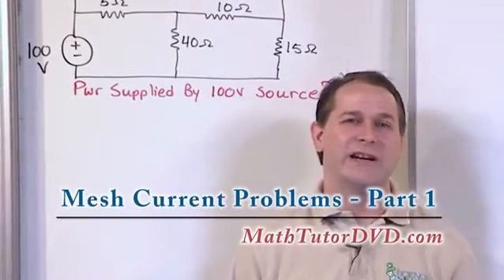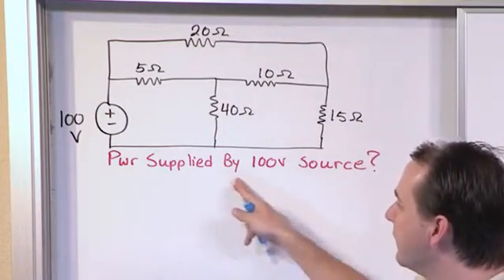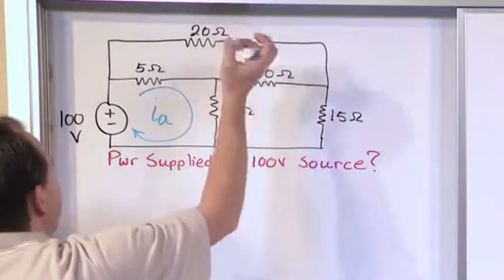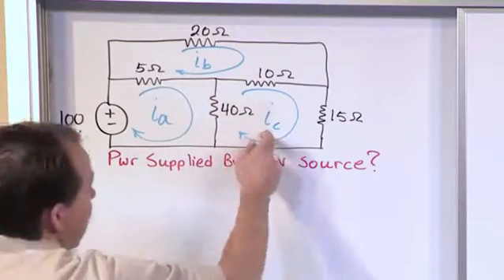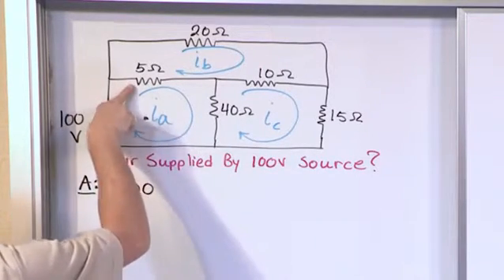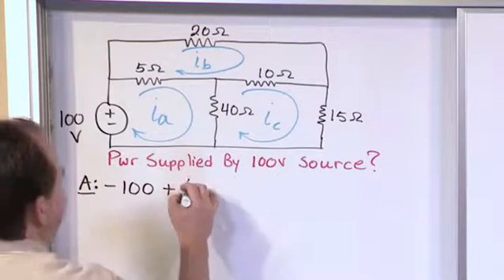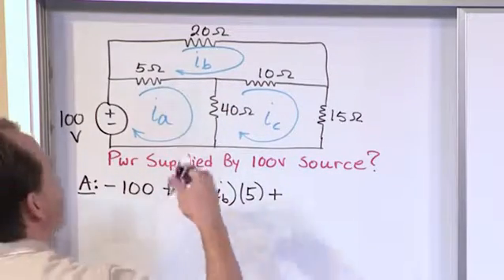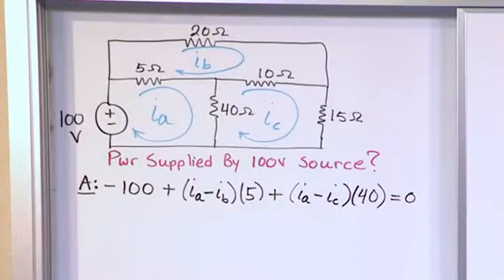Lesson 11 - Mesh Current Problems, Part 1 (Engineering Circuits)